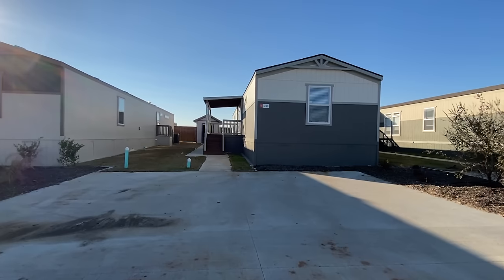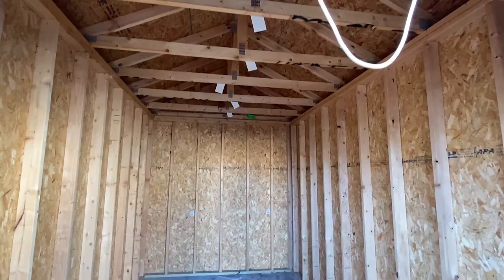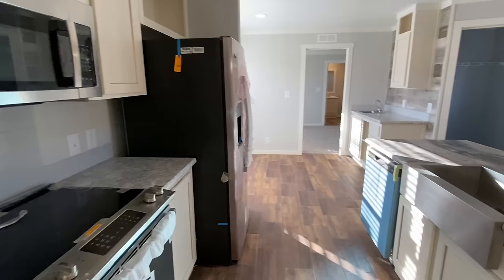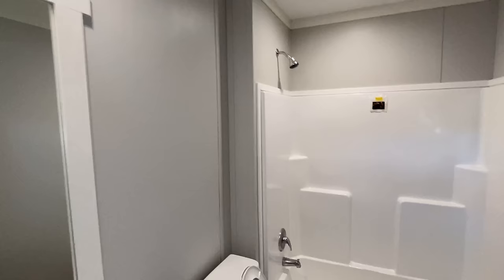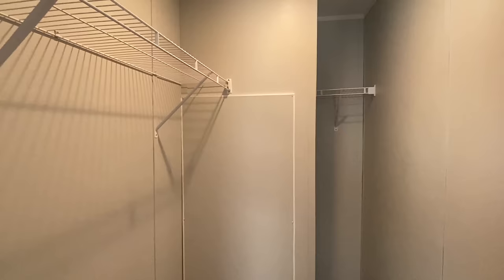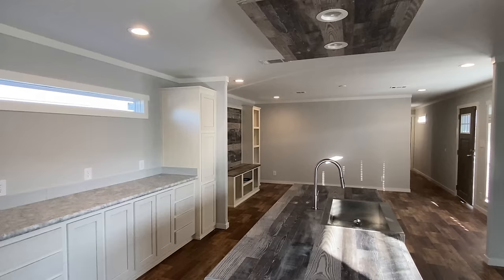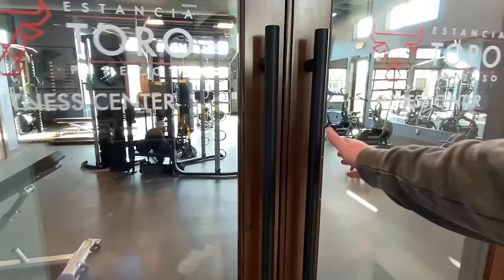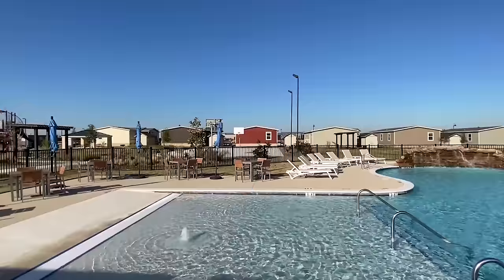Wait until U see the BONUSES that come w/ this NEW "cheap" single wide mobile home!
Today we will be touring a single wide mobile home already setup and ready to go plus all the amenities that comes along with it! Stayed tuned I toured several brand new prefab home models I toured here and will be coming soon! Hey friends, this is Chance with Chance's Home World and we have a single section mobile home video tour video for you and this model and community is amazing!

This prefab house also has several different options and is built as a hud manufactured home! The manufacturer for this house is Oak Creek Homes. The model for this home is apart of the "Nexus” series! This home has 3 bedrooms and 2 bathrooms and has roughly 1,140 square foot. Let me know what you think about the video! I hope you enjoy this mobile home walk through video.

The name of the Community is Estancia Toro Perezoso and here is their

Suggested or estimated prices are based on the home only and may vary from region to region, some higher, some lower. Additional surcharges may apply at the time of purchase due to fluctuations in material costs or other market changes. Land, options, site work, freight, set-up and additions to the home are not included in pricing. Your purchase contract is with an independent retailer.